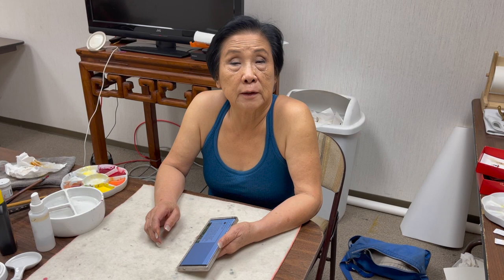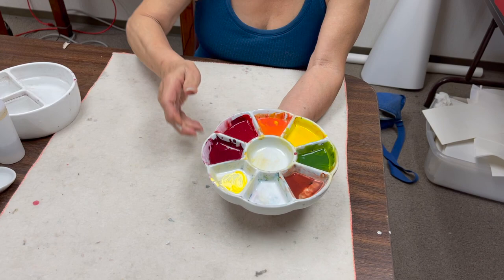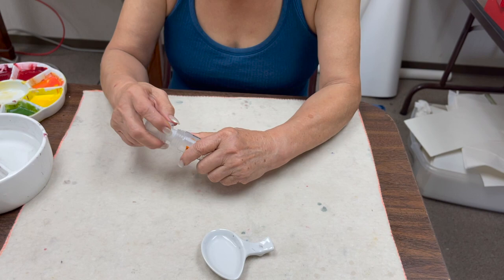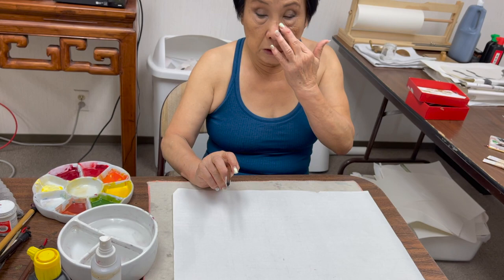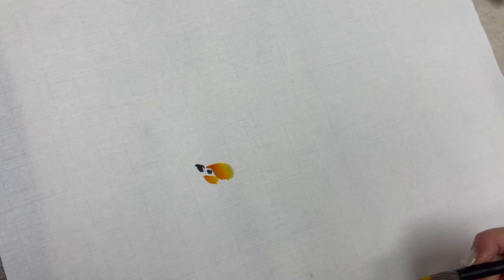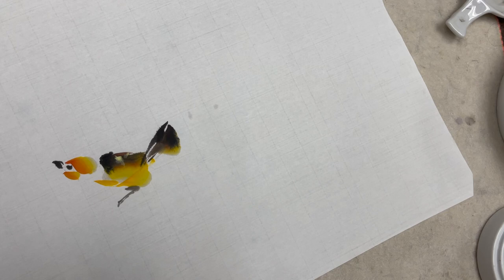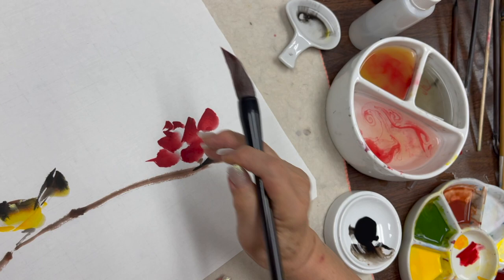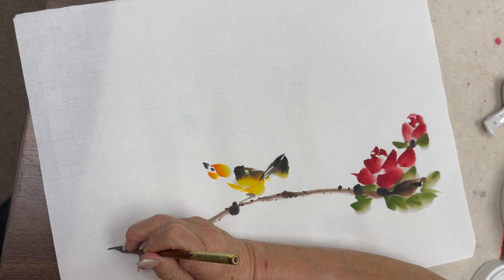Chinese Flower and Bird Painting Lesson Tanager & Rose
Ling Chi is back with a delightfully simple but satisfying Chinese Flower & Bird Painting lesson for beginners. Inspired by the photography work of a friend she creates this simple compositing featuring a Tanager bird and Rose.

Featured materials:

Brushes:
Red Feather Small (Beak, Eye, and Legs/Feet)

OAS Flow Brush (Head, Body, and Tail Feathers, Stem)

Paper:
Premium "Jade Plate" Single Shuen (NEW!)

Colors/Ink:
Bright Lights Chinese Watercolor Tubes
Red, Rouge, Vermillion, Burnt Sienna, Yellow, Indigo

Accessories:
Porcelain Water Bowl

For more lessons on Chinese Flower & Bird Painting check out the book Flower and Birds: A Perspective by O-shi Yang